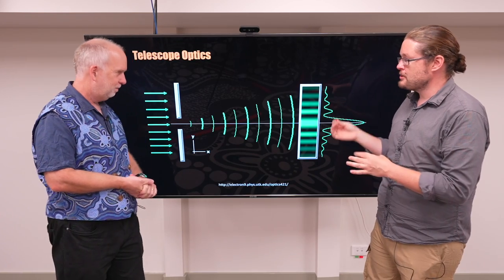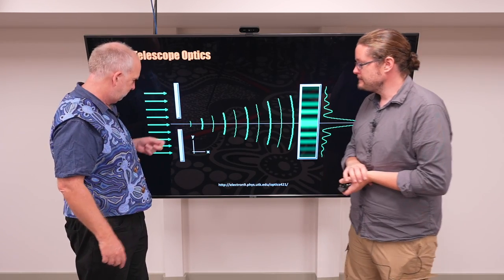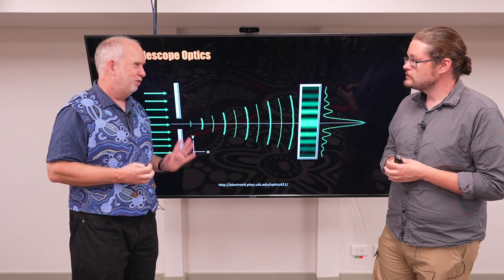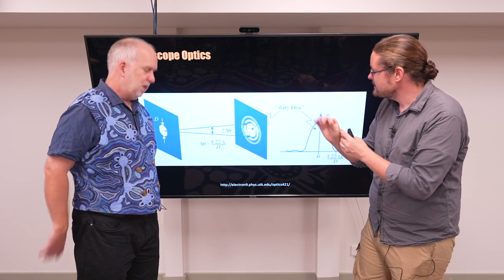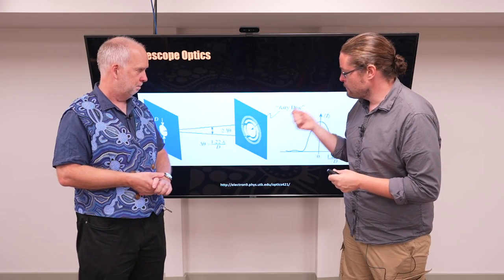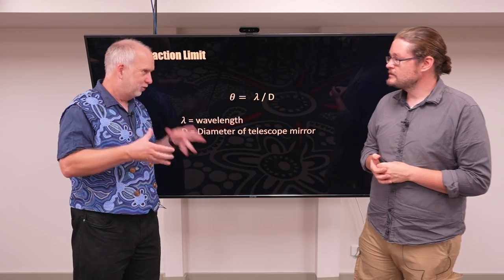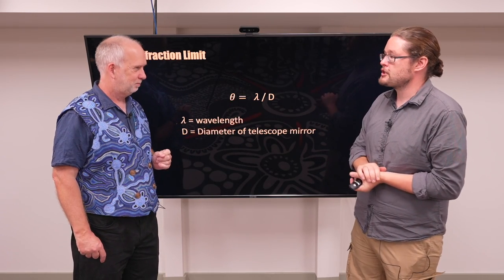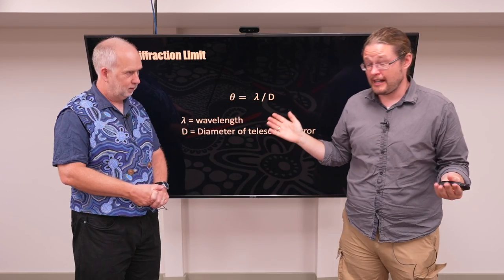Space V9.2 Overview of Telescope Optics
Understanding how a telescope works, and its optics, dictates what we can and can't see in space.